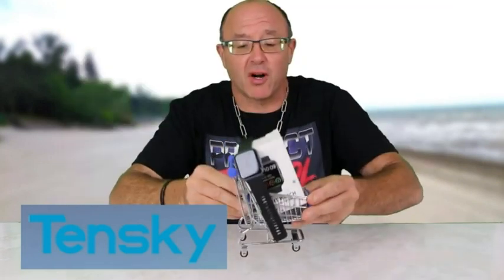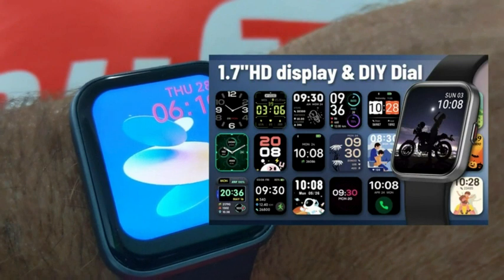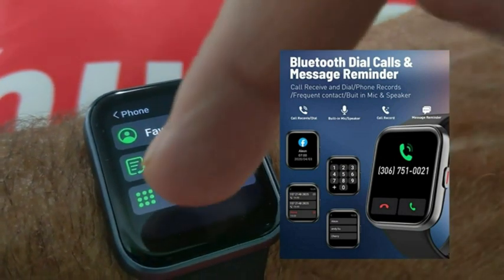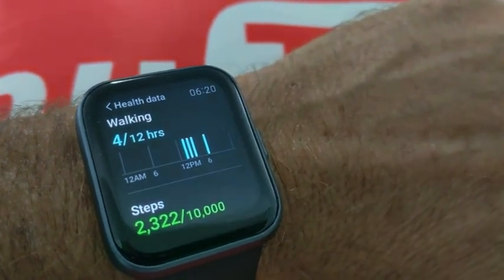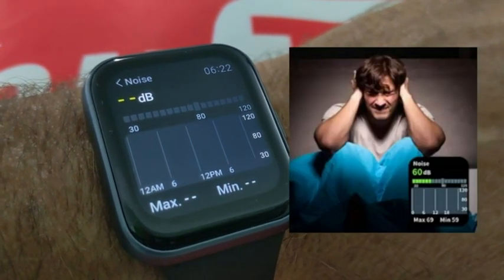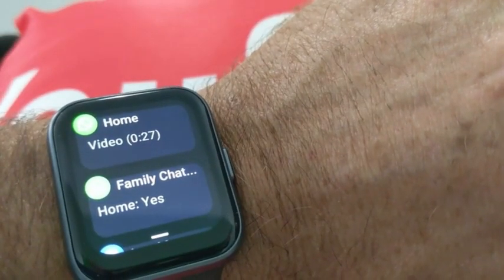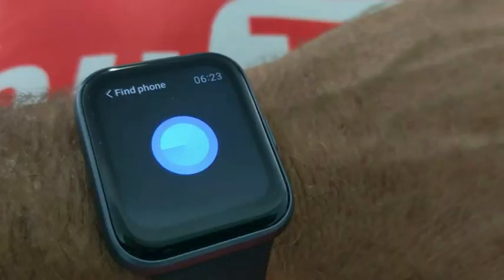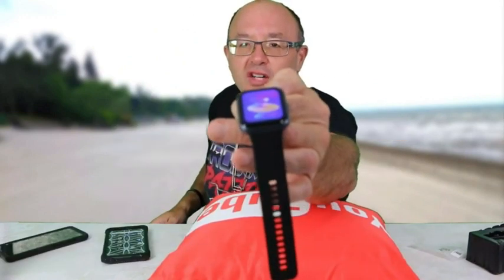Smart Watch for Women(Answer/Make Call), Alexa Built-in 1.8" Touch Screen Fitness Watch